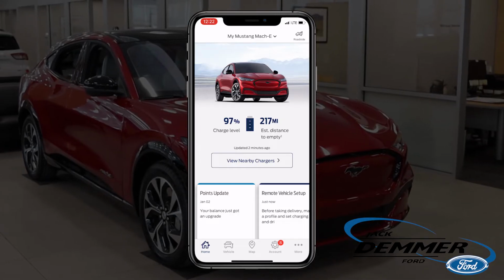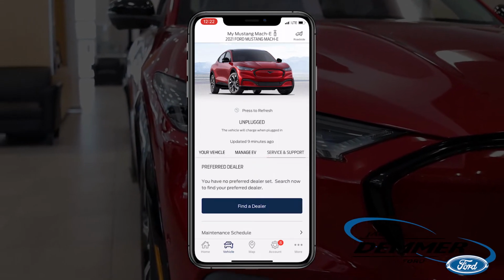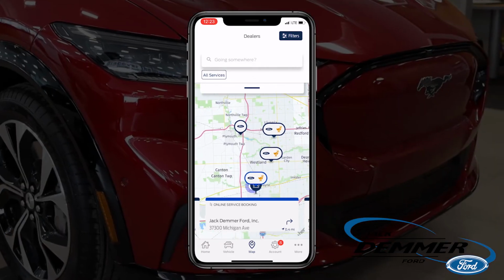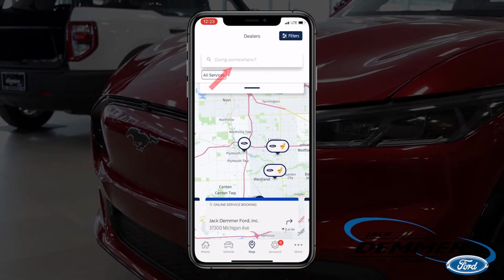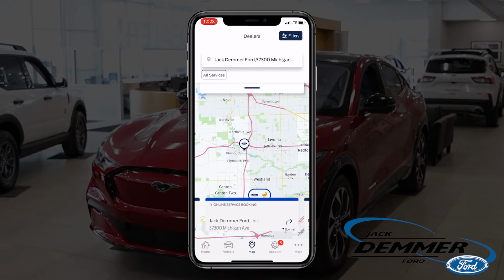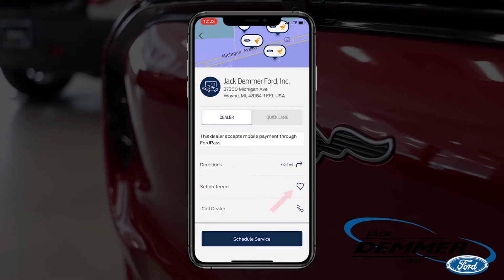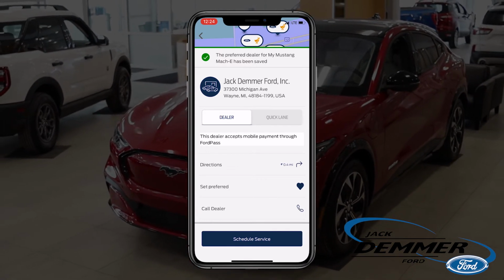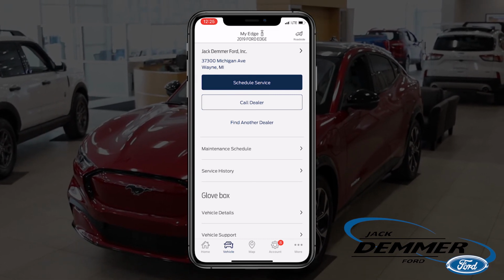Mastering FordPass: Set Your Preferred Dealer Like a Pro! | Step-by-Step Guide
Want to streamline your Ford ownership experience? Let Rob Demmer from Jack Demmer Ford guide you through setting your preferred dealer in the FordPass app! With your dealer just a tap away, scheduling service appointments or getting answers to your Ford-related queries has never been easier.

New to FordPass? No worries! Check out our comprehensive guide on how to get started: [Link to our video tutorial

Don't let convenience slip away – watch our video now and unlock the full potential of your Ford ownership journey!

Discover the Demmer Difference!